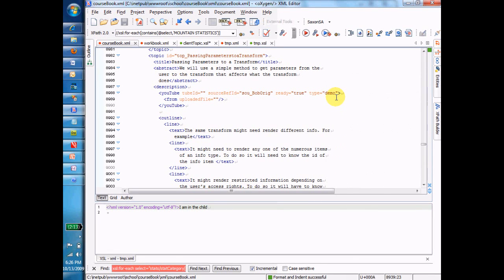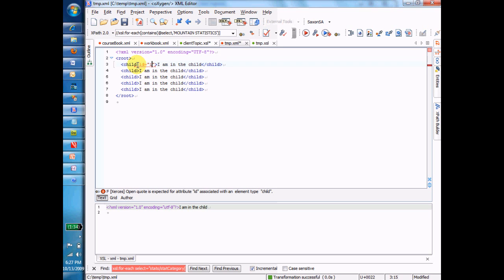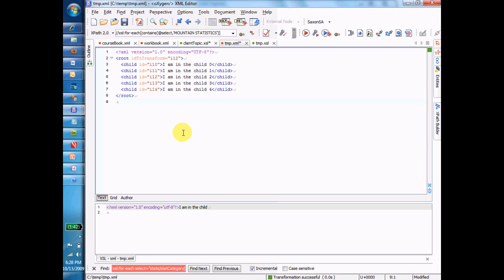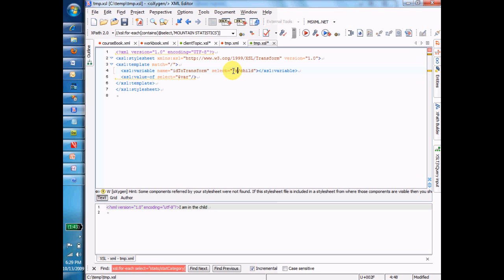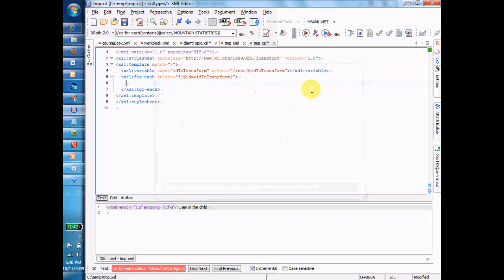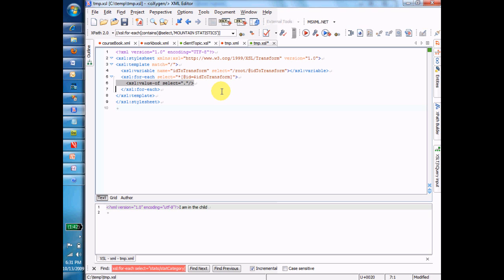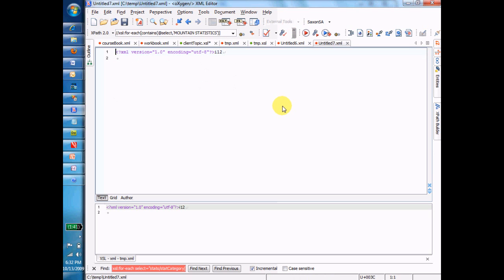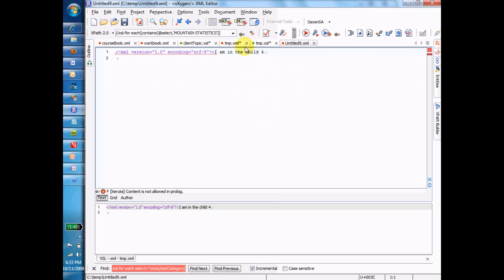Passing Parameters to a Transform